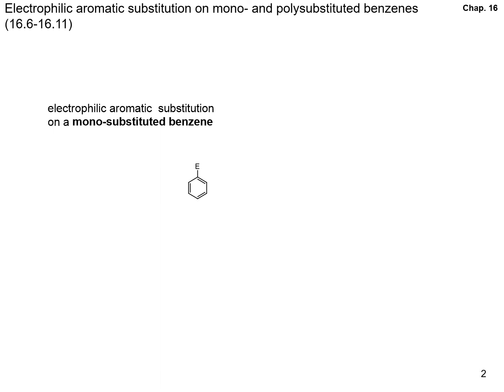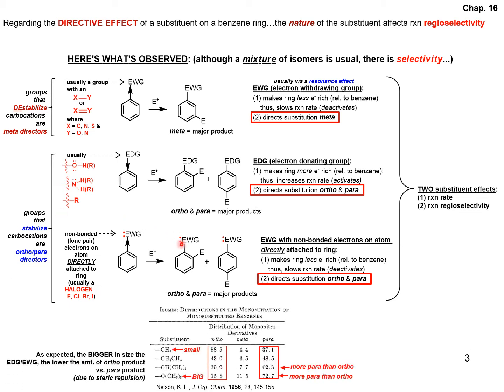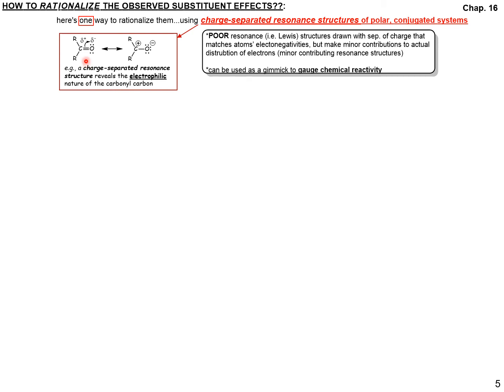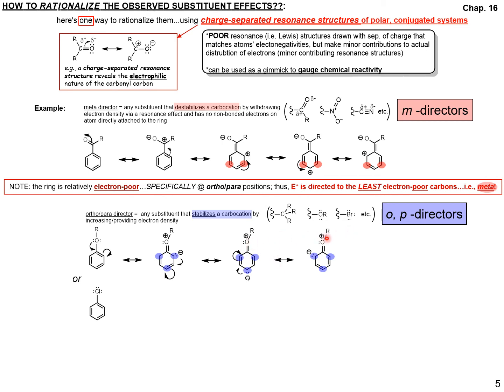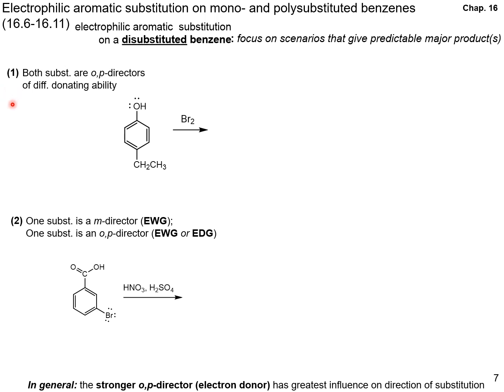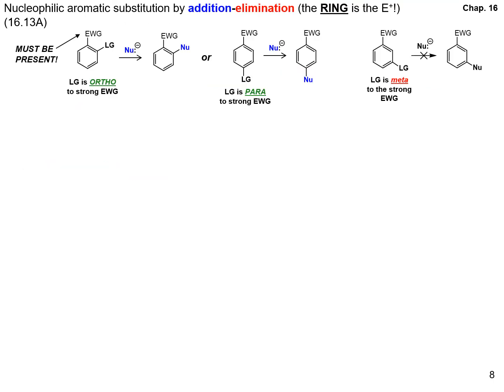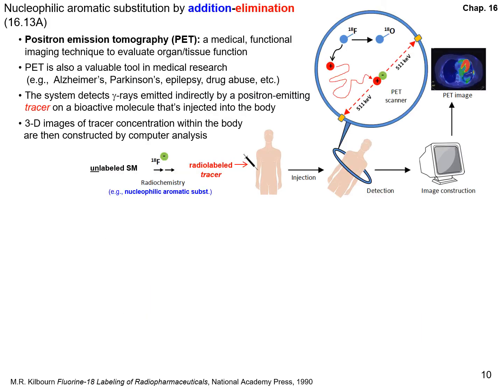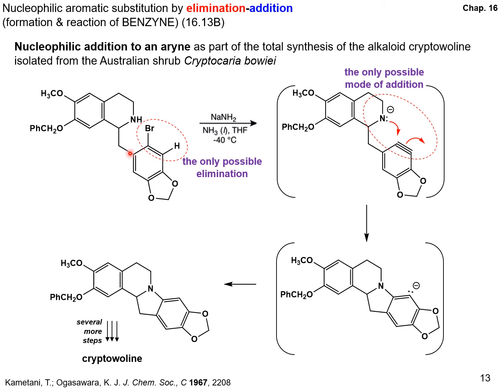CHAP 16 chemistry of benzene video 2 of 3